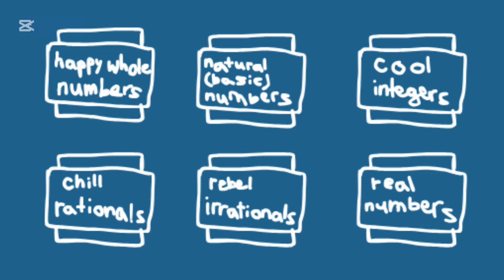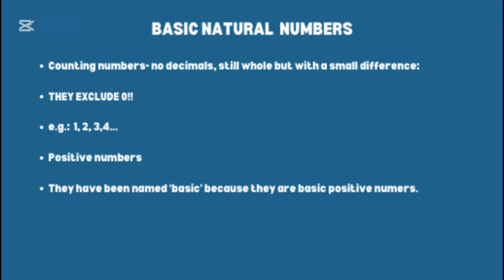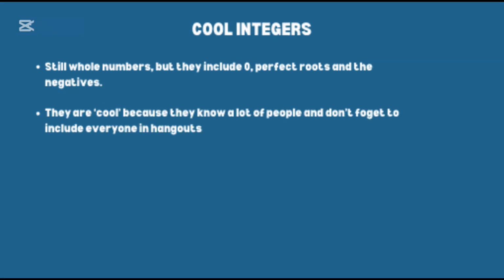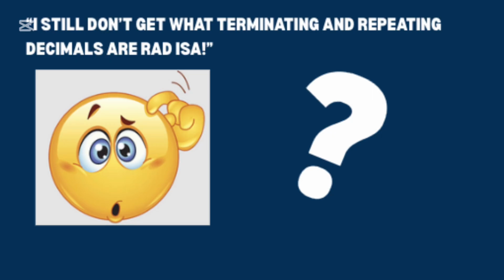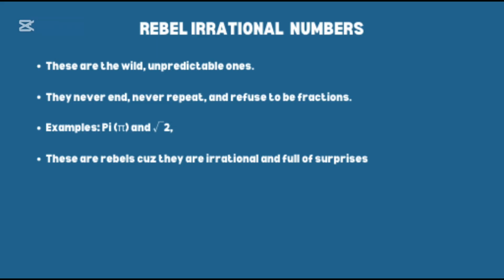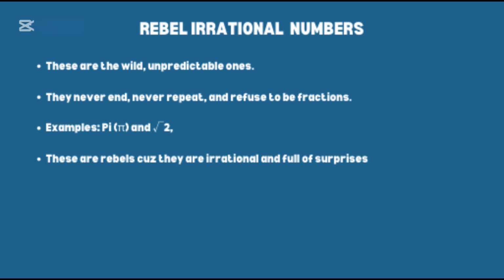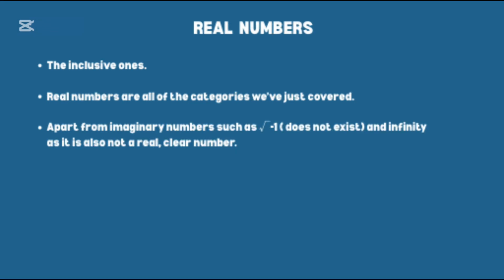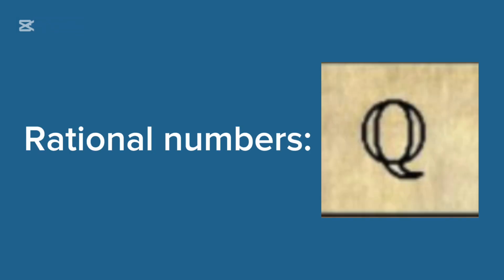What the heck are number categories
The raddest video on number categories you’ll ever watch